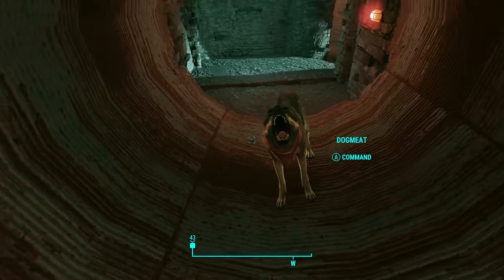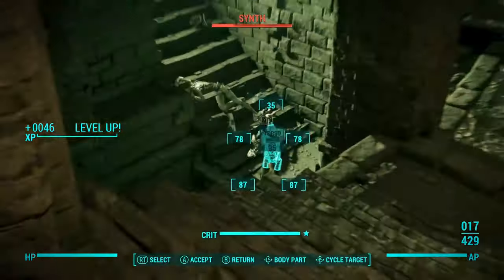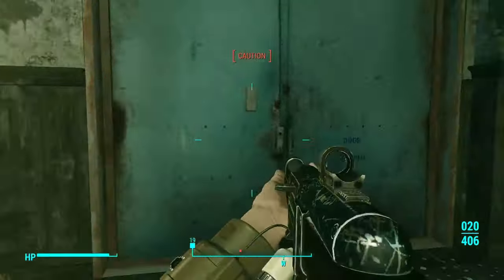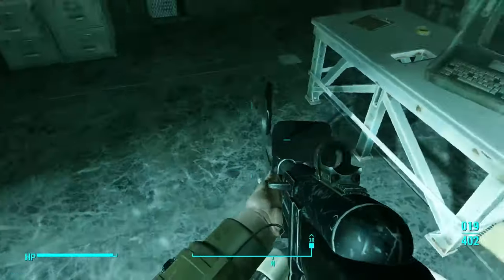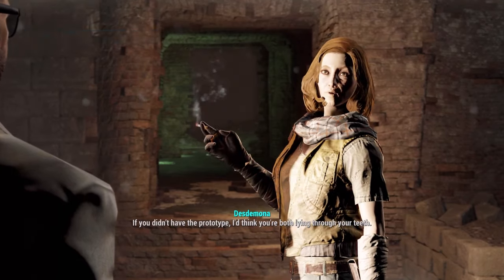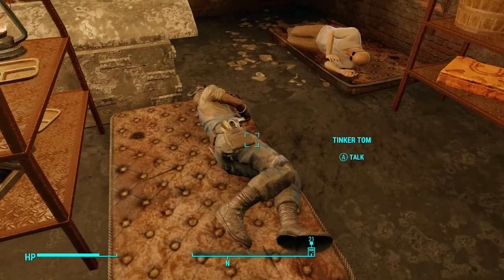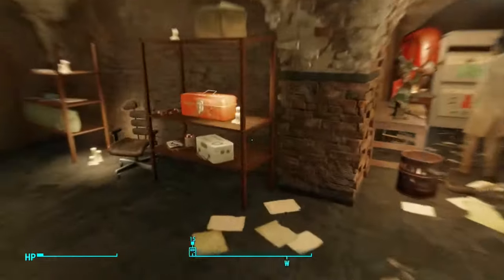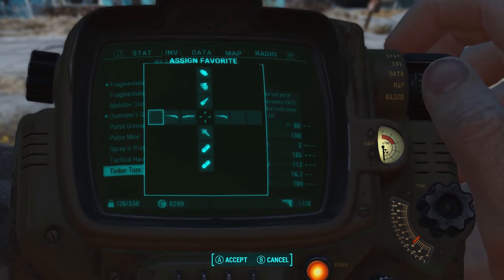I Begin my Career as Agent Double O Zero! - Fallout 4 - CTM! - Part 14